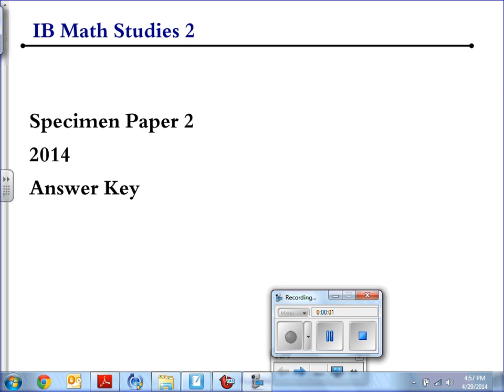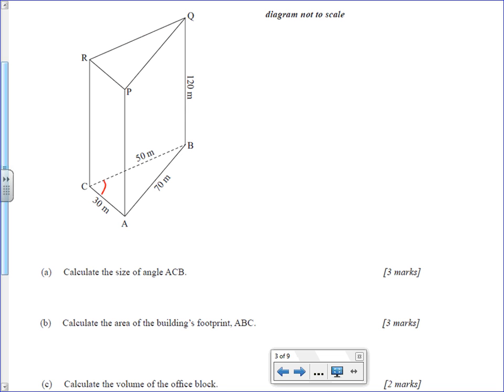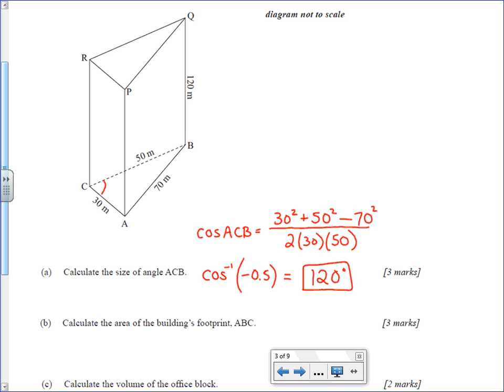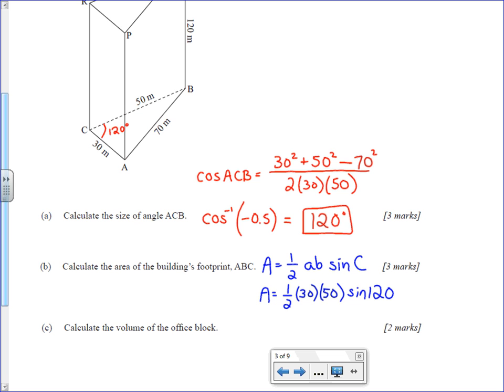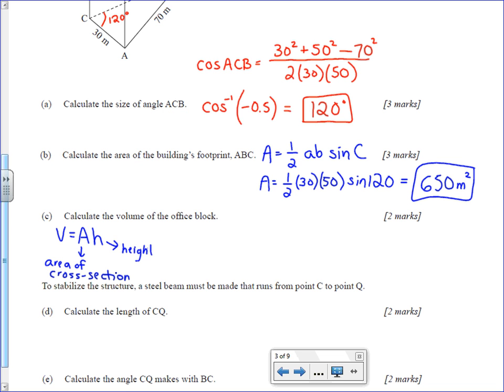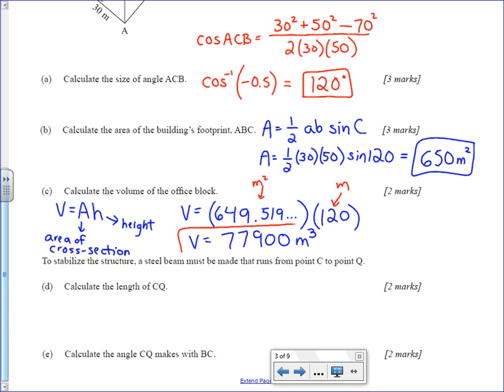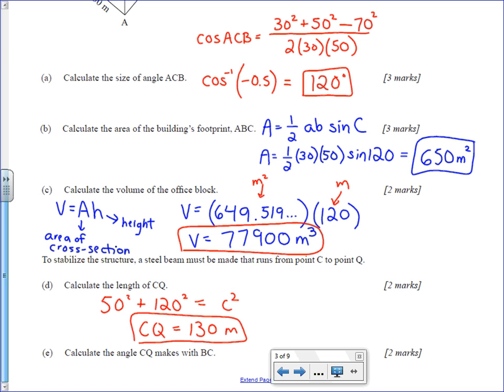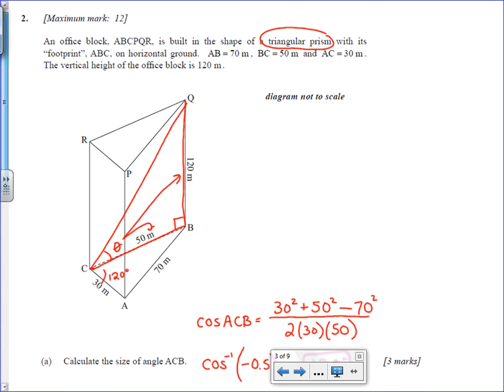[IB Math Studies] Specimen Paper 2 Answers Part 2